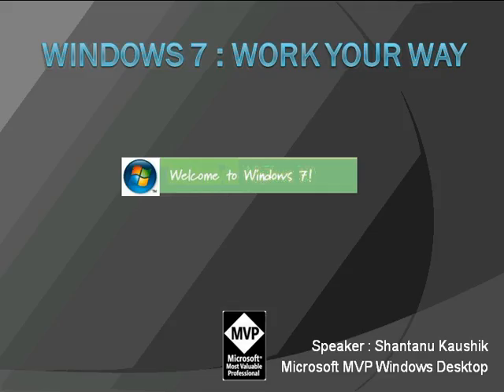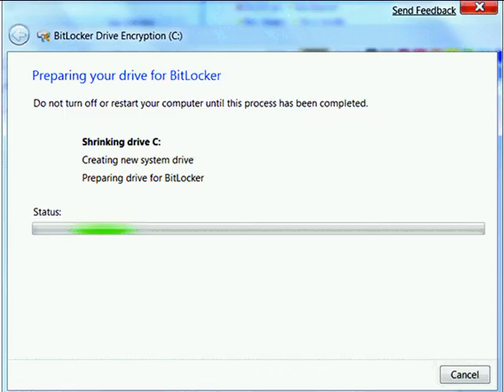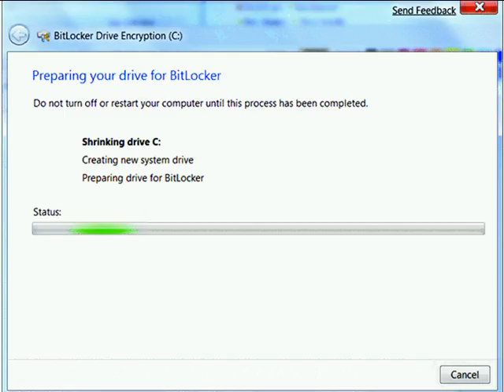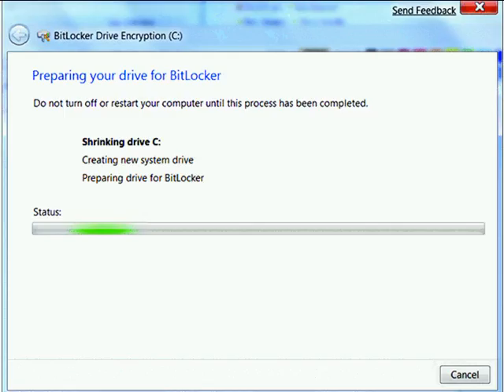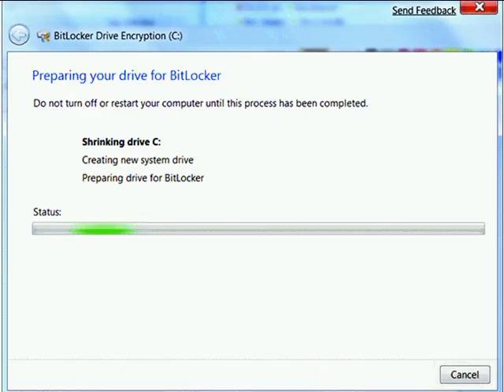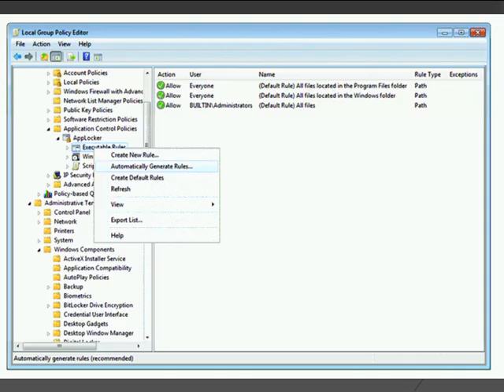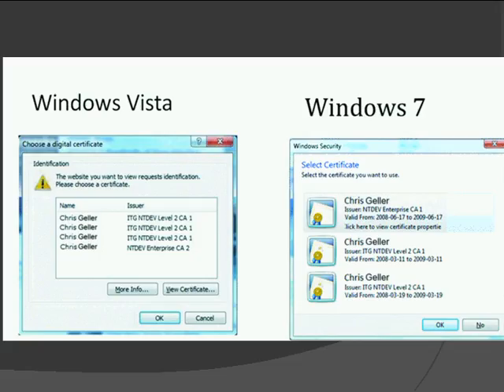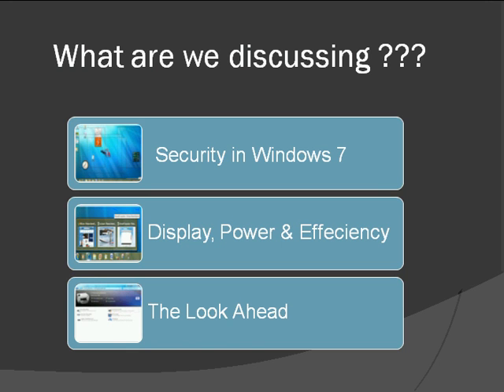Microsoft Windows 7 - Work your way by Shantanu Kaushik